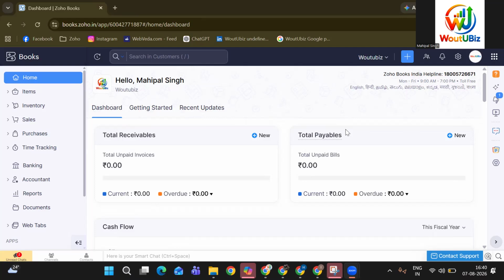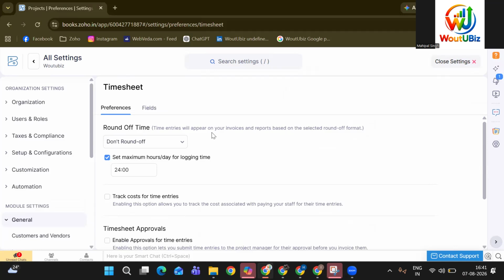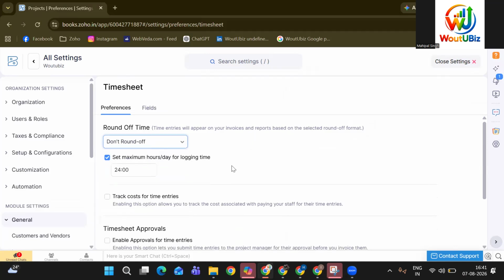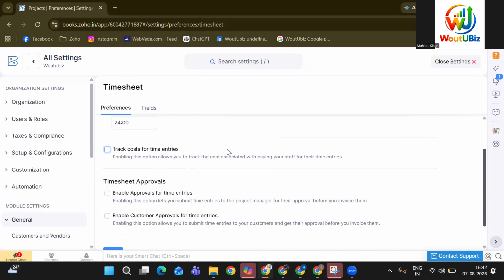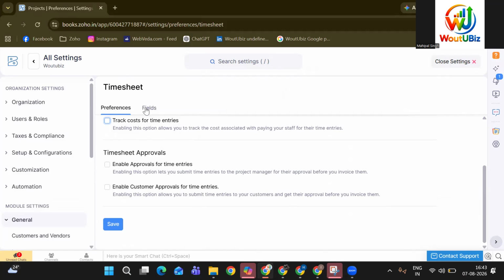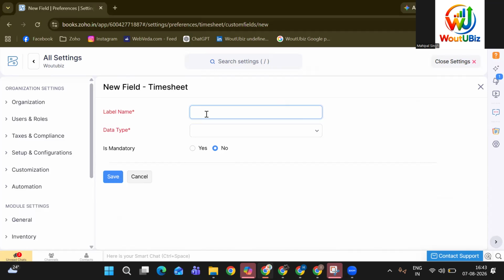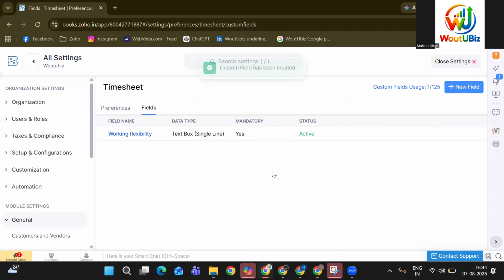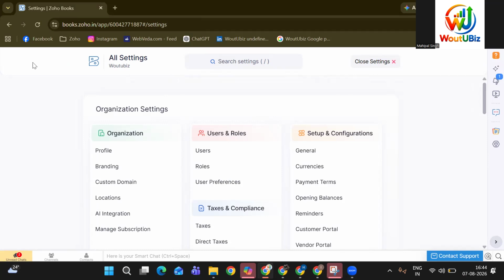Zoho Books Timeline Custom Settings Explained | Customize Your Timeline Easily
Learn how to use Timeline Custom Settings in Zoho Books in this simple step-by-step tutorial.

In this video, I explain the Timeline settings and show how you can customize them according to your business requirements. You’ll understand the available customization options, what each setting does, and how they can help you view and manage information more effectively in Zoho Books.

In this video, you’ll learn:

What Timeline is in Zoho Books
How to access Timeline Custom Settings
How to customize Timeline settings
How different Timeline options work
Simple practical examples
How Timeline helps you track activities and changes

Simplify. Systemize. Scale.